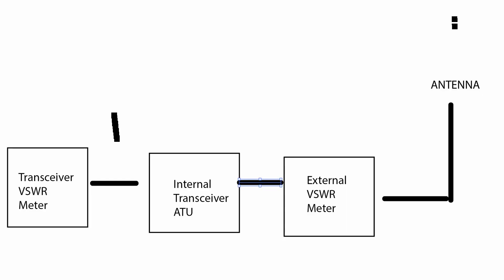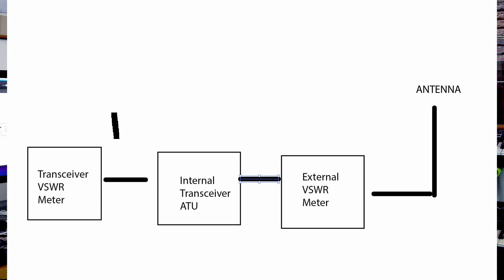Two VSWR Mysteries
I decided to produce this video because these two questions keep coming up. Hopefully it answers them.